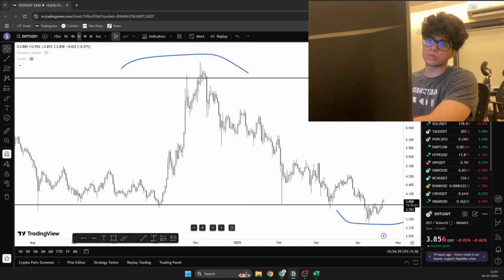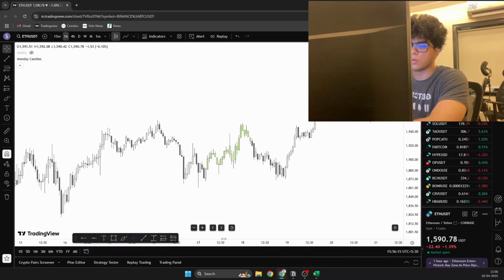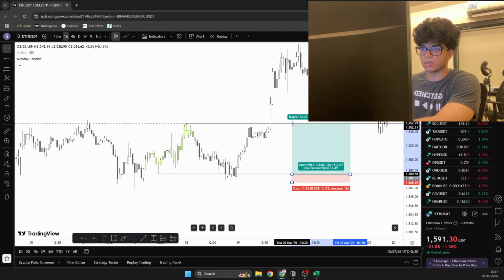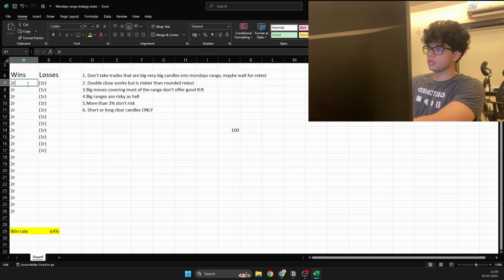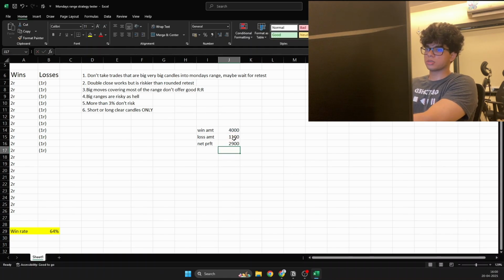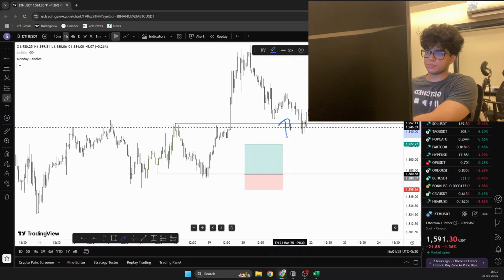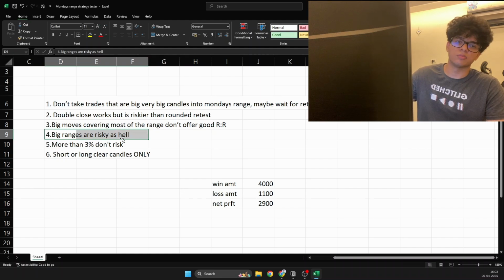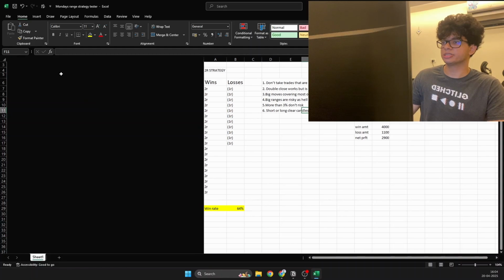How to trade Mondays range in Crypto Markets?!